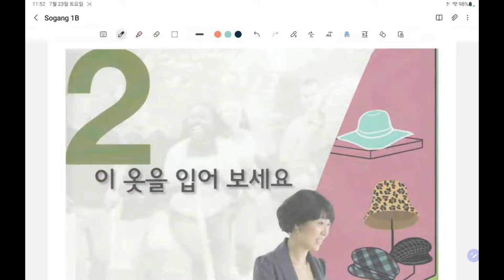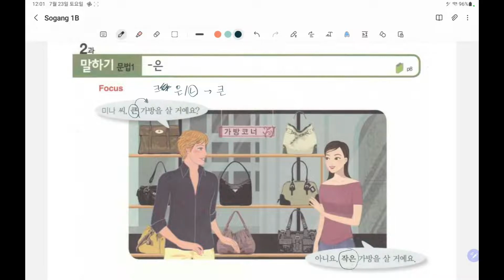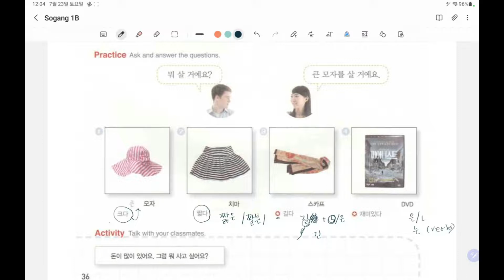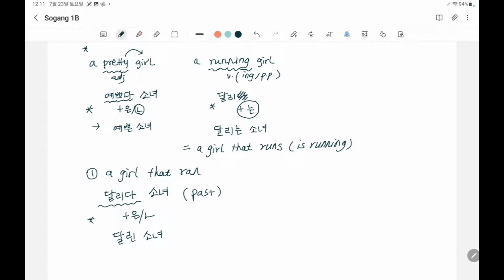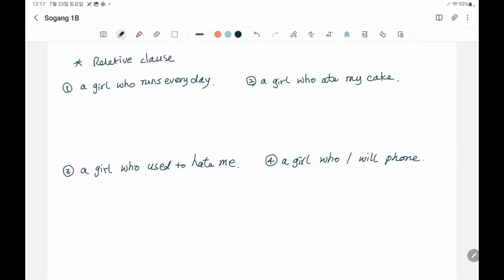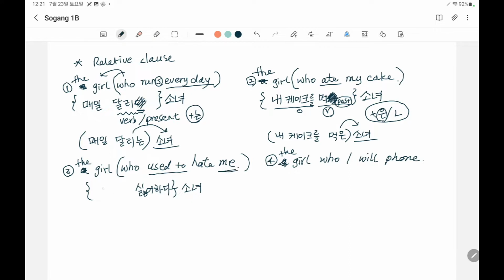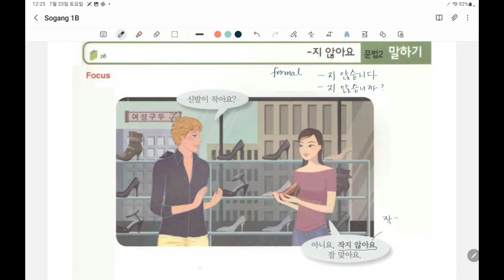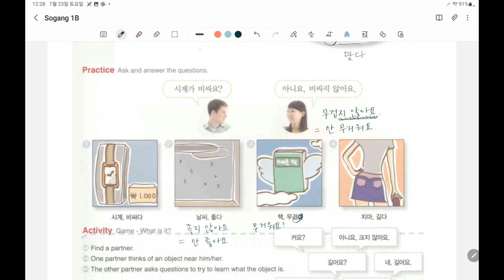Sogang 1B Ch2 Grammar